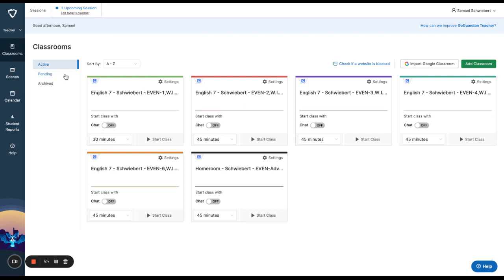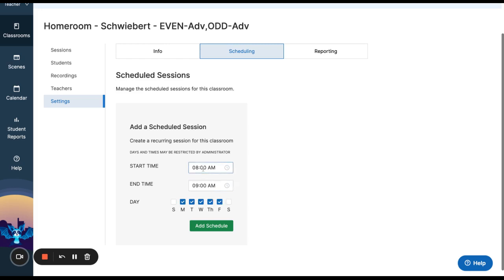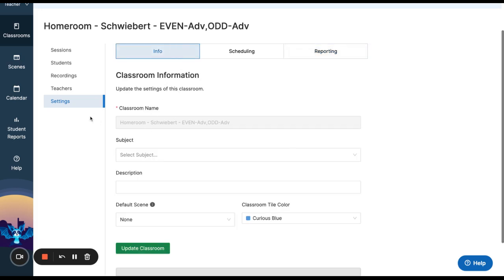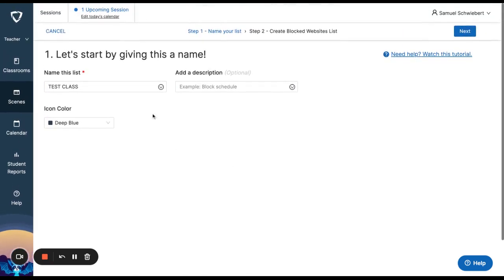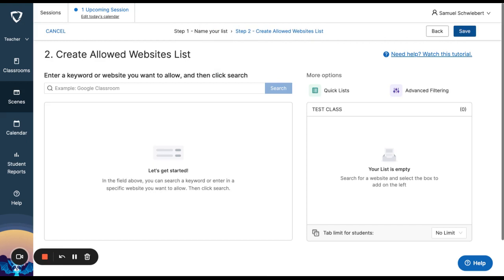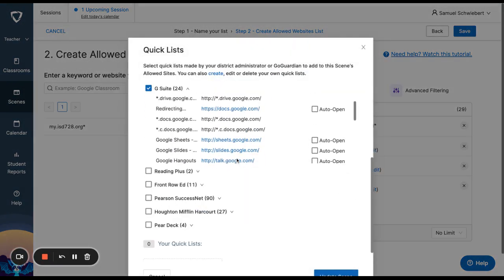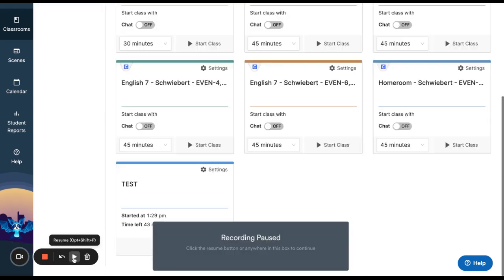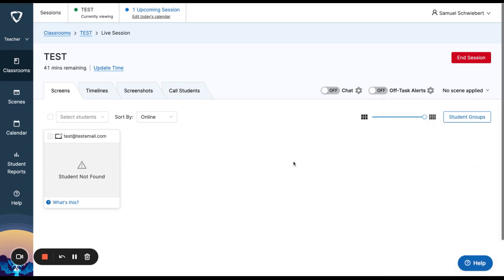GoGuardian Training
0:00-1:04 Getting started & Accepting Pending Classes
0:58-1:59 Editing your class information
2:00-3:18 Scheduling GoGuardian to run automatically
3:18-4:00 Session Report e-mails
4:01-5:17 Navigating your classrooms
5:18-6:25 Scene overview
6:26-7:14 Creating a Blocked List Scene
7:14-8:39 Advanced Scene settings
8:40-12:16 Allowed Websites List Scene
12:17-13:19 Scheduling a scene to your classroom
13:20-15:48 How to actively monitor students in class
15:49-16:03 Closing Summary